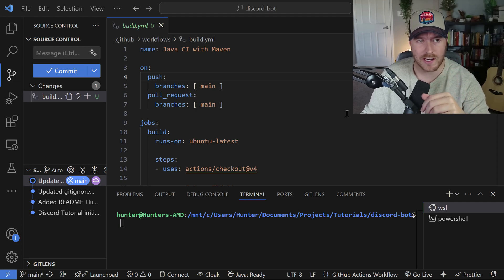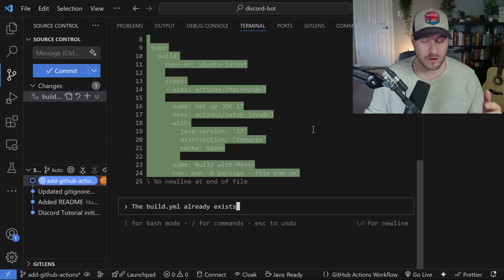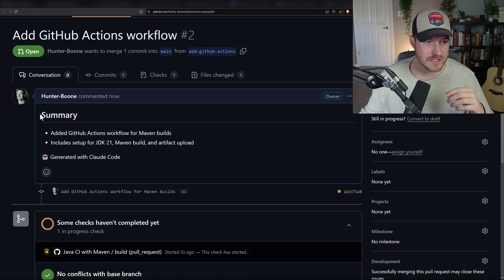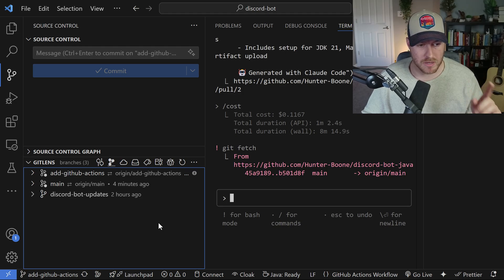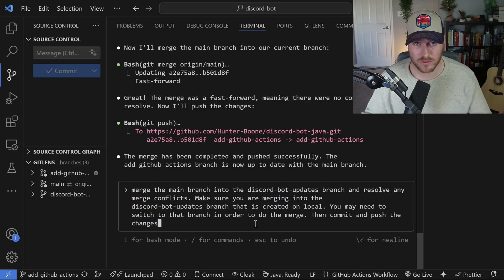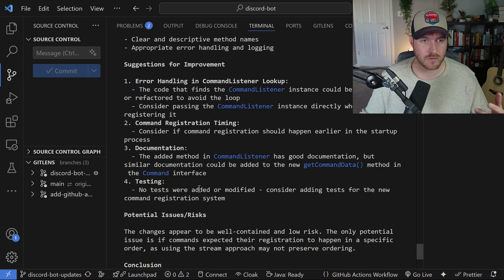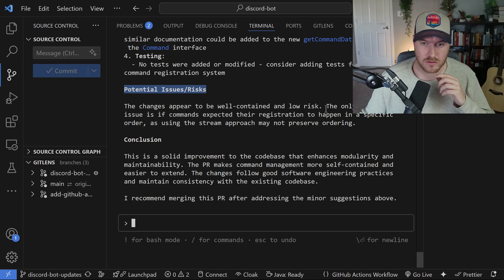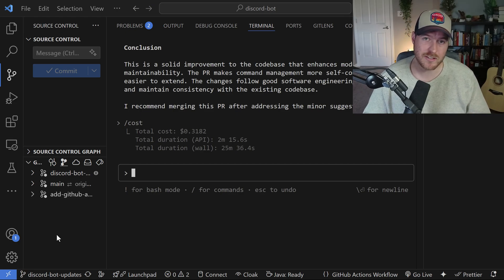How to Automate Git with Claude Code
In this tutorial you'll learn how to use Anthropic's Claude Code Command Line Interface to do all of your version control needs. We walk through a few ways that you can prompt claude code to manage any git actions that you might make

Command in the video:
npm install -g @anthropic-ai/claude-code